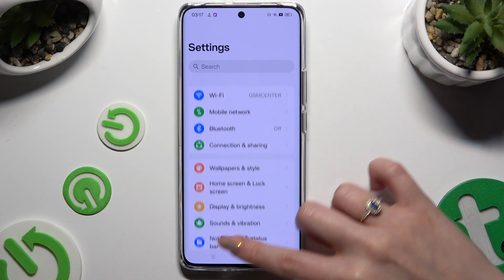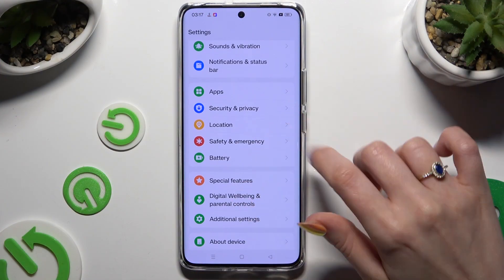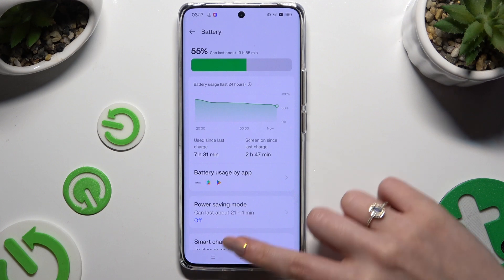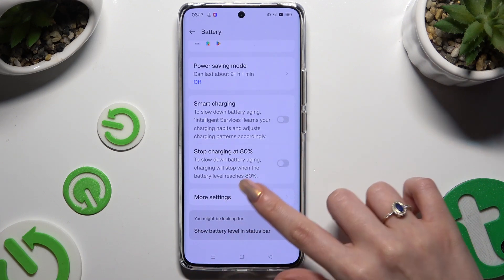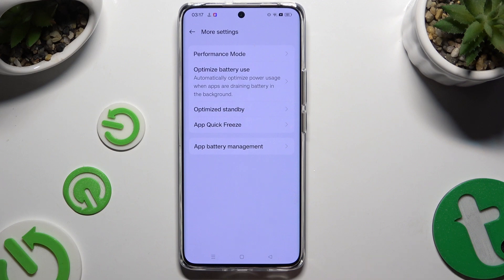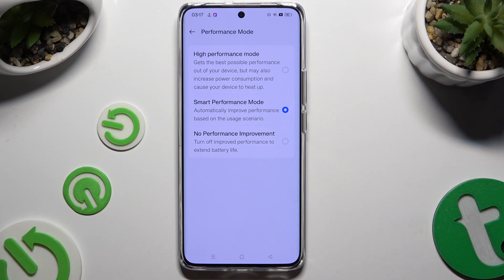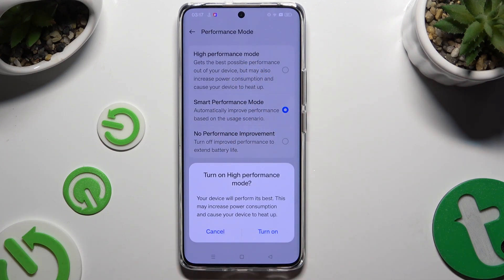How to Activate Performance Mode on Realme 12 Pro Plus? Boost System Power!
Hello people on our Hardreset channel! Enhance your Realme 12 Pro Plus's performance with this simple guide on activating Performance Mode. Boost your device's speed and optimize its capabilities for smoother multitasking and gaming experiences. Check if you will adjust succesfully this device with our tutorials!

How to optimize performance in Realme 12 Pro Plus?
How to enable Performance Mode in Realme 12 Pro Plus Smartphone?
How to activate Performance Mode in Realme 12 Pro Plus Phone?